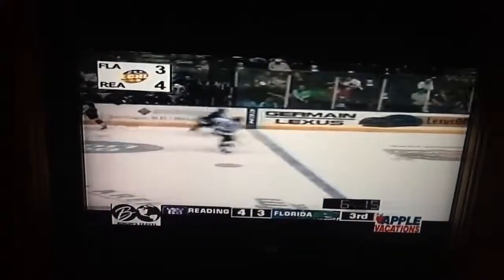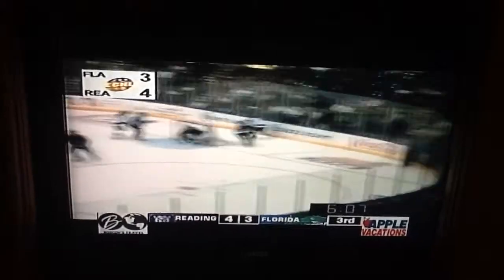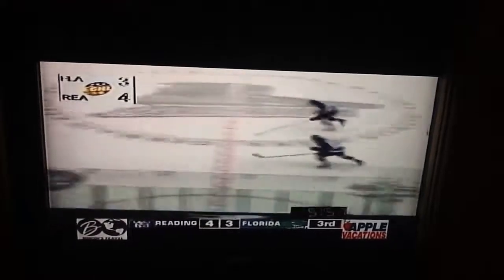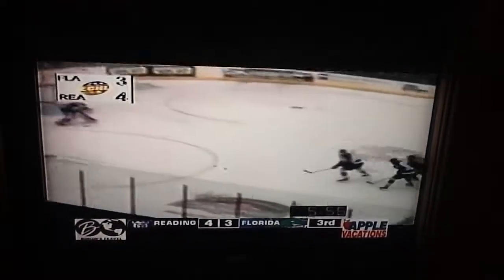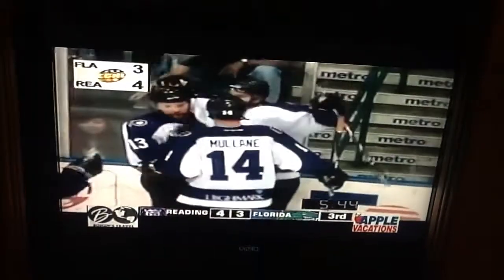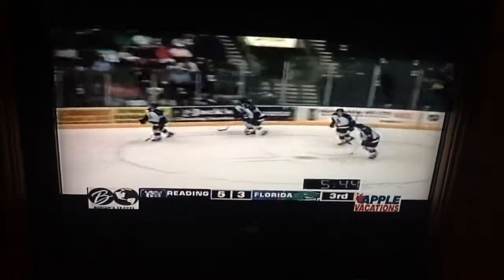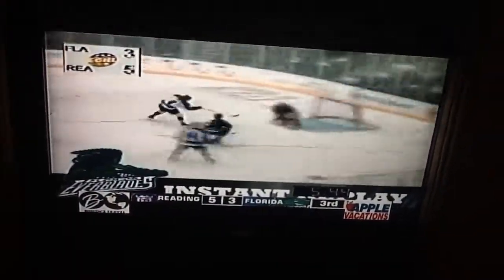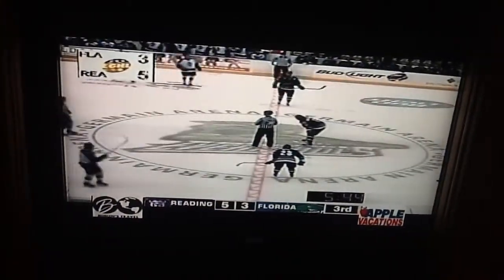Lamarche Siiiick Goal In Florida (4/3/15)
Maxim Lamarche Scores A Be-AU-ty Of A Goal During Royals vs. Everblades Game At Germain Arena On 4/3/15. Mark Thompson With The Call. SCtop10 Material!!! EnJoI

(Video Recorded With: Apple iPad)